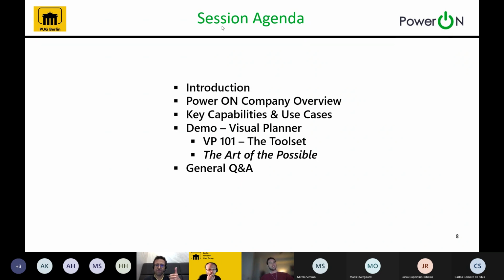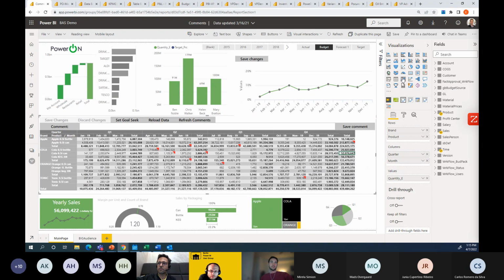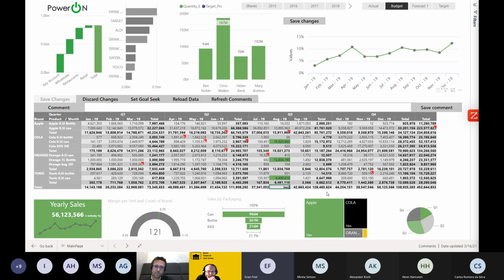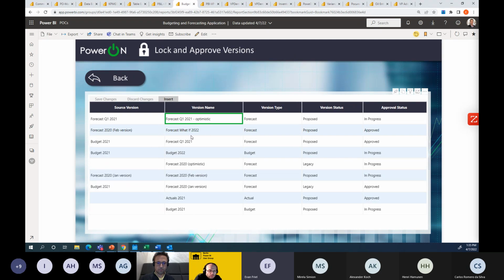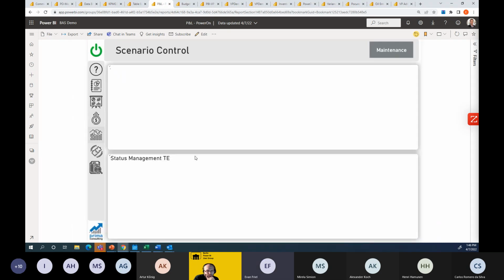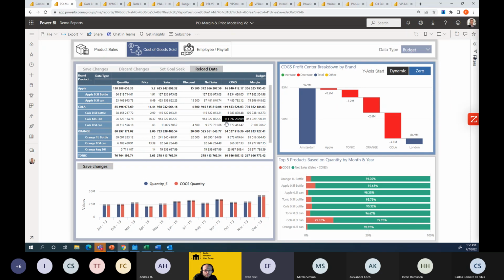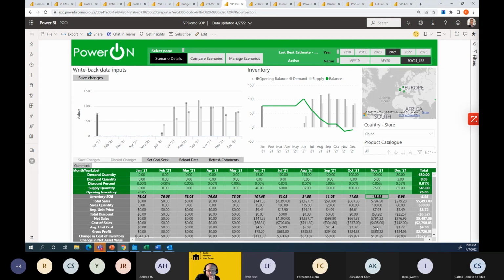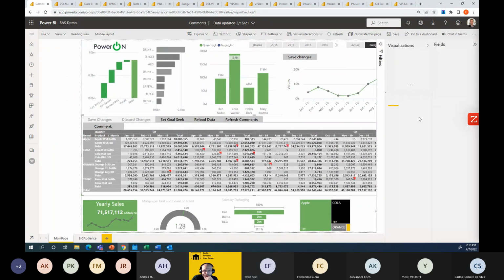"Supercharge Power BI with Writeback & Planning" by Evan Friel (Berlin Power BI User Group)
Join the Berlin Power BI User Group on Meetup, to get notified on new events and to join them live:

Description:
Ever need to go beyond analysis in Power BI? Wish you could enter data, model, forecast, comment on data-points, and write-back in real-time? You can, with Power ON.
In this session you’ll learn how you can create write-back enabled Power BI reports yourself, collect data from others, add comments on data points, create models on the fly, do what-if scenarios, and write-back to over 200 data sources, in the cloud, on-prem, or hybrid environment; the choice is yours.
And for Excel-lovers, we’ll share how our Power XL brings you the future of Analytics; now! Enabling the same write-back, commentary, and planning capabilities with full client-side spreadsheet functionality, all controlled inside Power BI.
You'll also hear real-world success stories and use-cases including Sales Planning, Operational Forecasting, Capacity Planning, and more. This session will deliver real-world best practices you can put to work for your business.